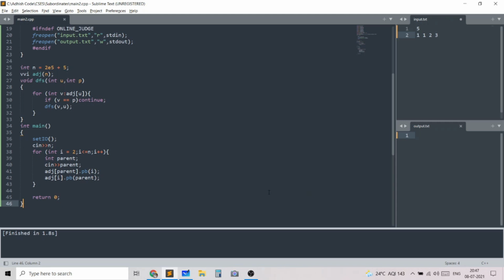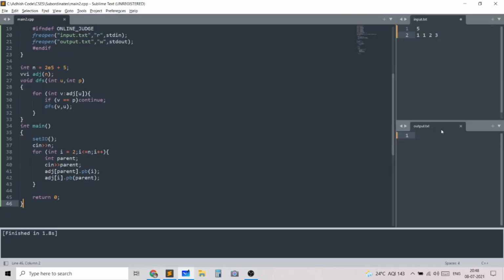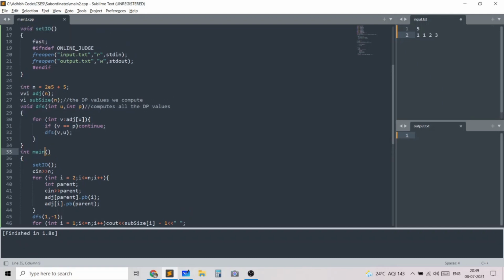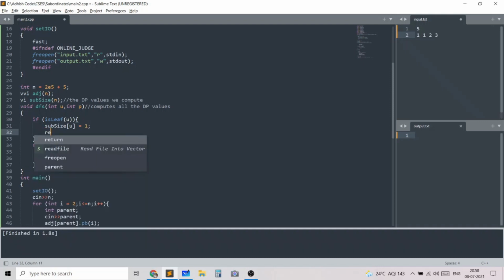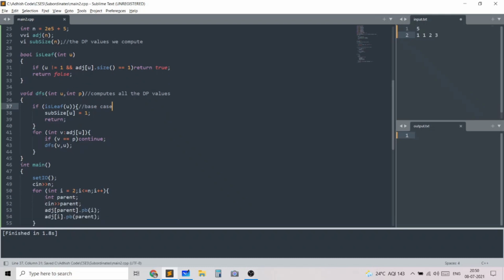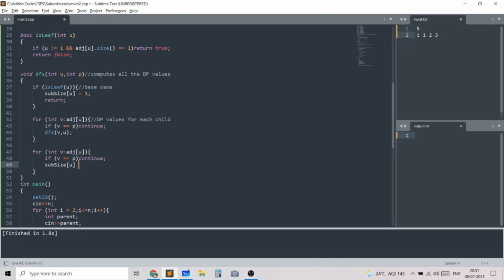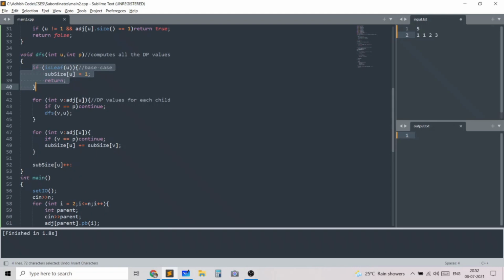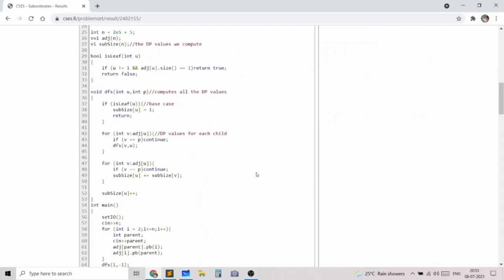DP on Trees Course: How to Implement any DP on Trees Problem in 3 Simple Steps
DP on Trees Course:

You will learn how to implement any DP on Trees problem in 3 simple steps in this video. Please watch the previous video for the logic of implementation:

You may also like to work through my Dynamic Programming Series playlist (where I discuss solutions to 16 DP problems rated 1600 to 2000 taken from Codeforces):